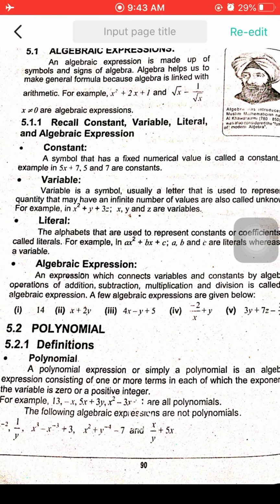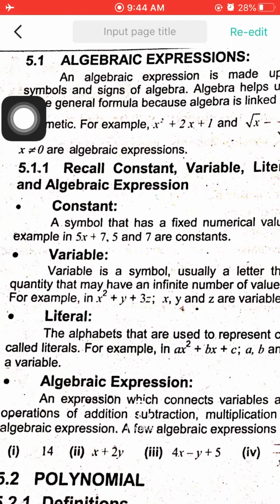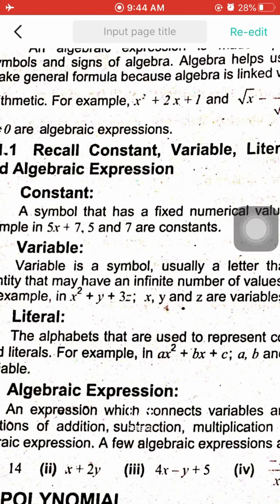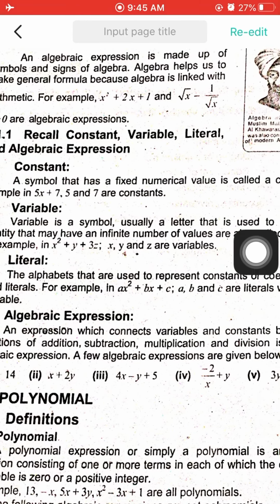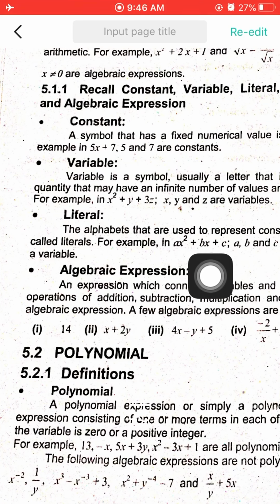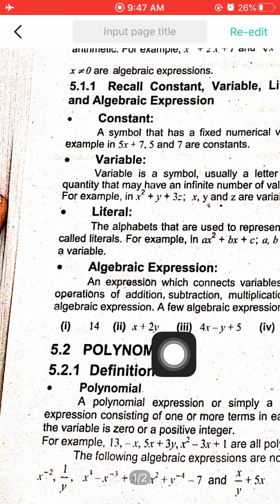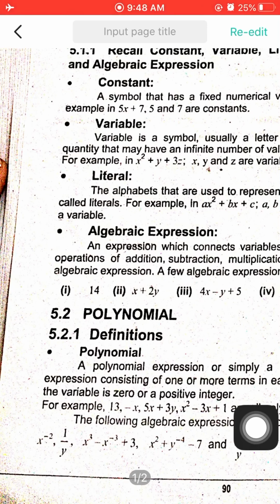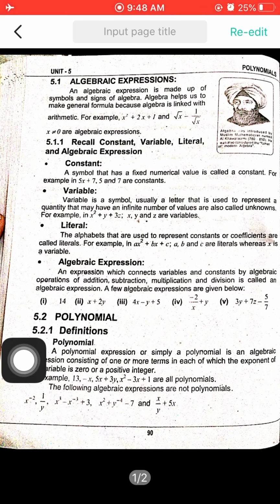Class 8 math